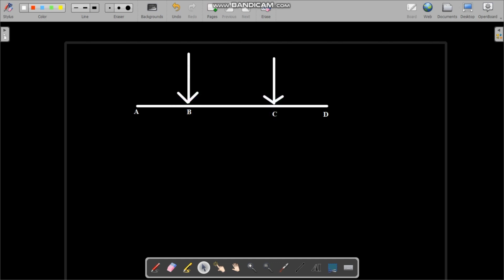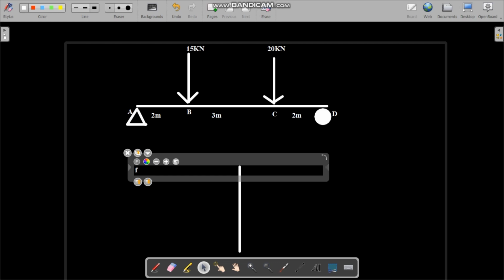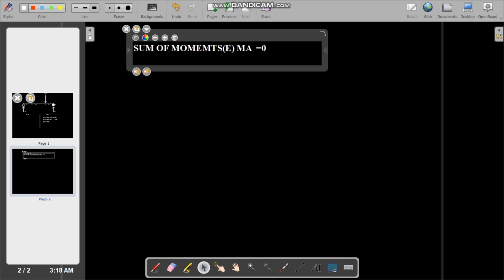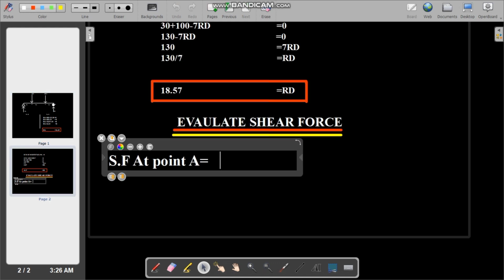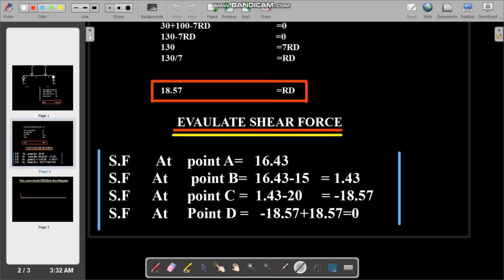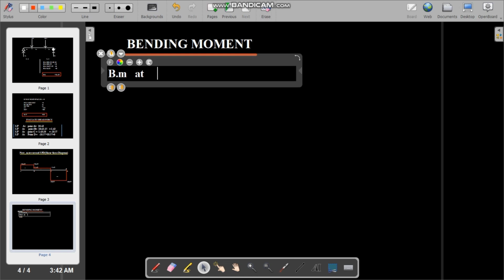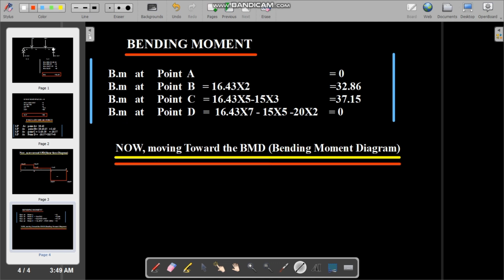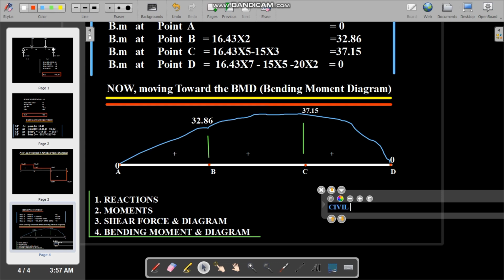Determine the reactions, shear force,bending moment & its diagrams?Structure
In this video, you will learn about the reaction forces shear force, bending moment & it's diagrams through that numerical. So please stay in touch till the end. You will clear a lot of things.